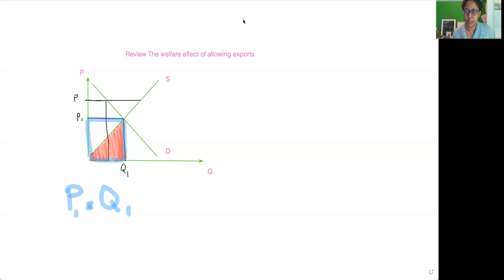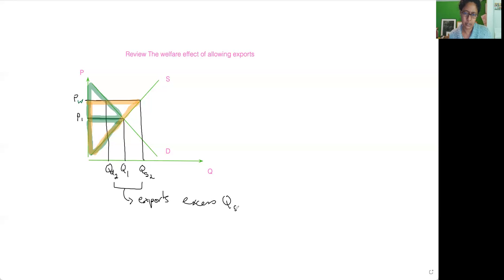WA 1.3 The effect of exports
4/5/2022 This video is the first part of looking at the welfare effects of allowing exports in a country where there is initially no trade. Part 2 will complete the welfare chart and then look at the effects of an export subsidy.